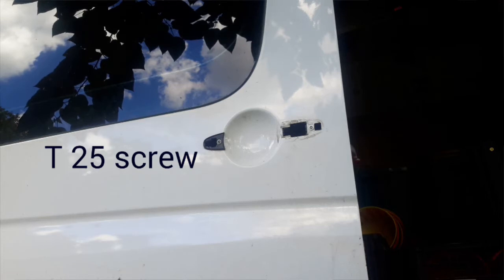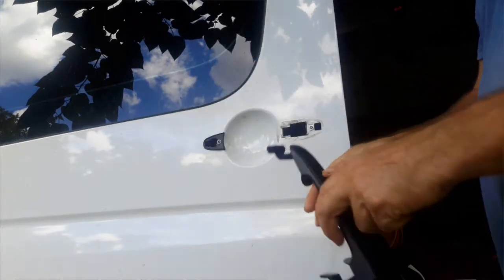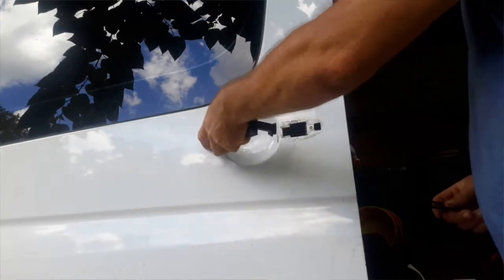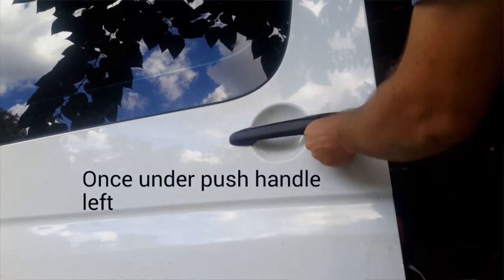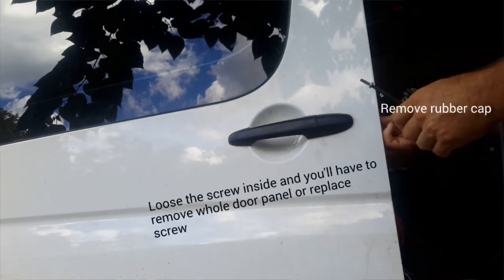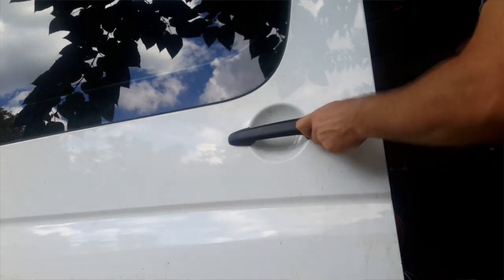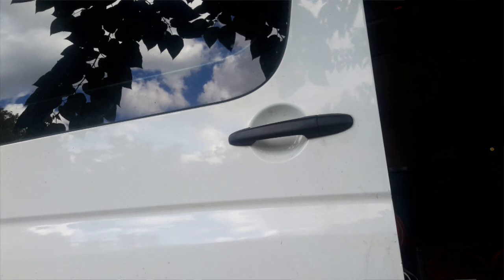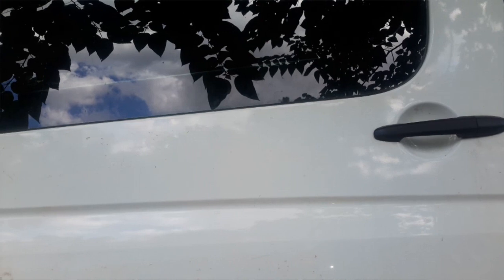Sprinter door handle replacement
Easy video how to replace an 07 Sprinter door handle